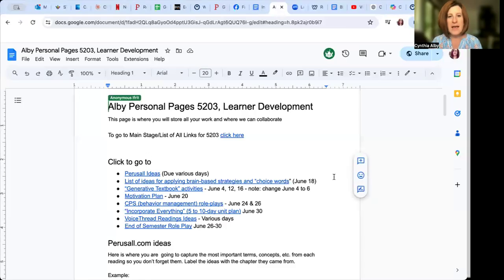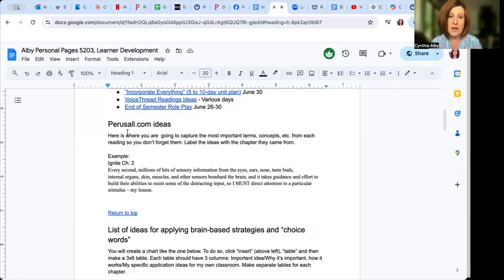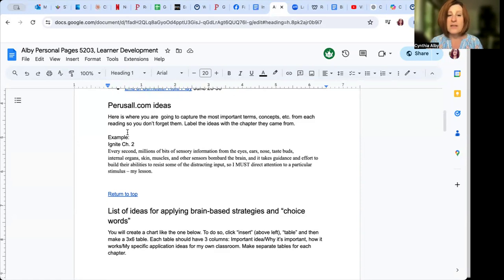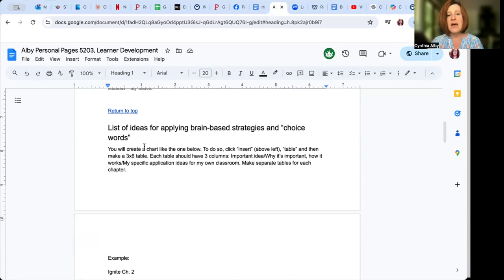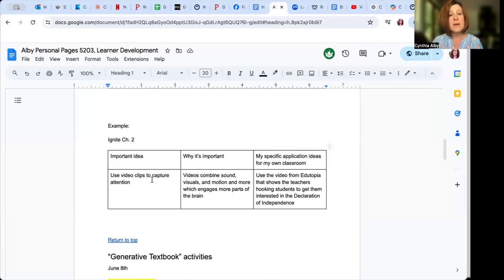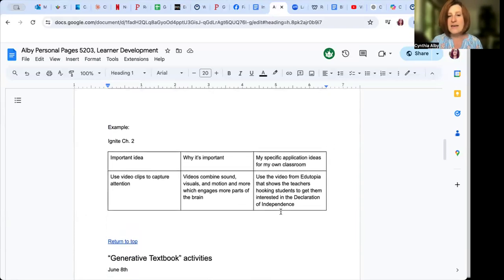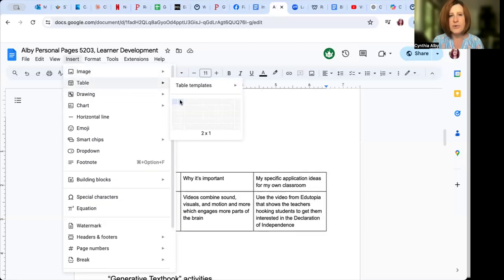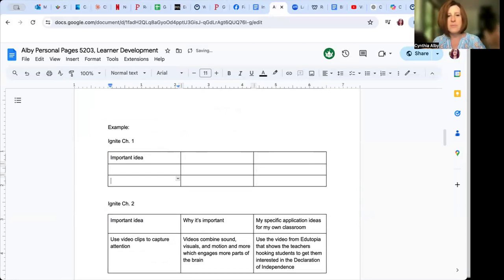M1 LD PPages